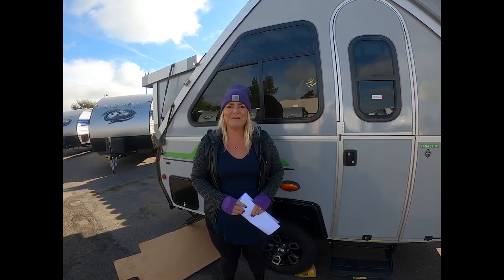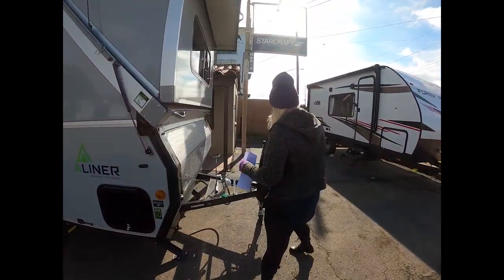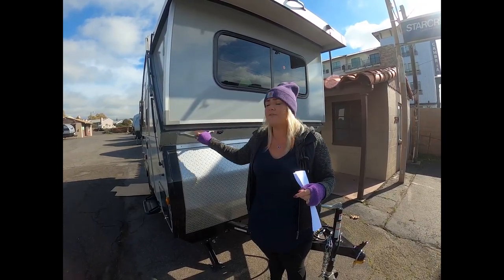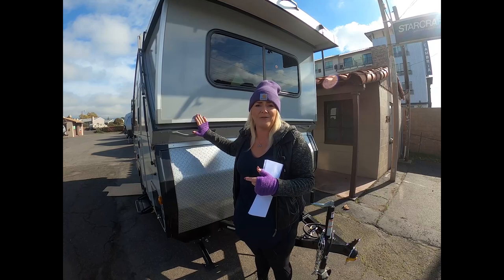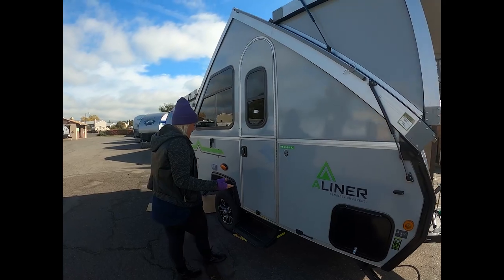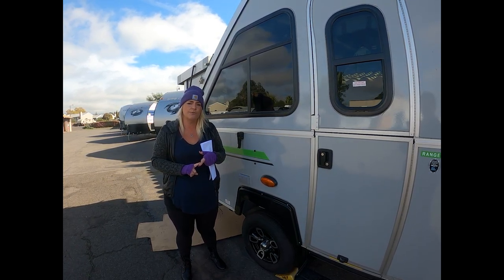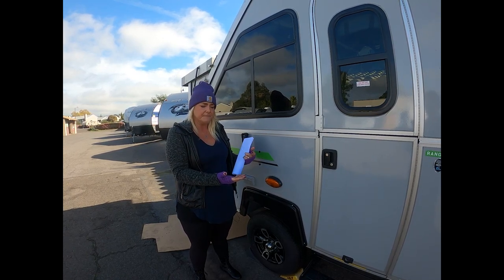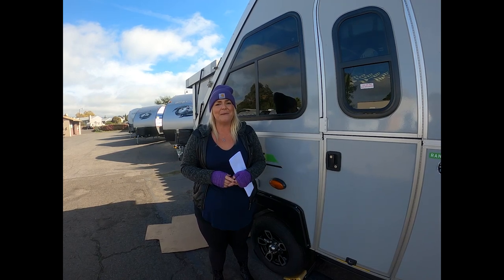What makes an Aliner so great? | Adventure RV Napa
Sheena from Adventure RV Napa takes you through some of the best features of the Aliner line of travel trailers. Aliner is all about ease of use, easy to set up, easy to tow, and easy to store when you aren't enjoying the great outdoors!